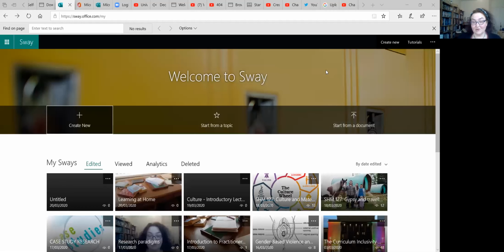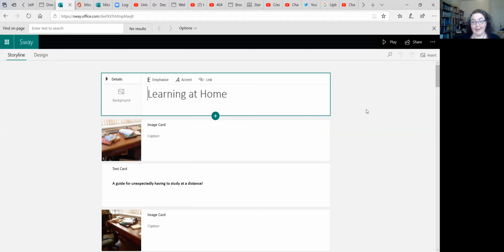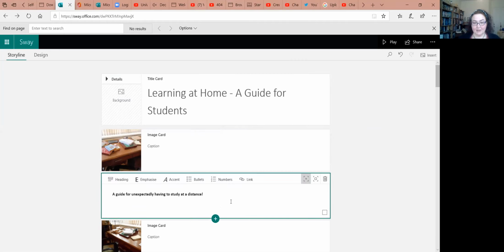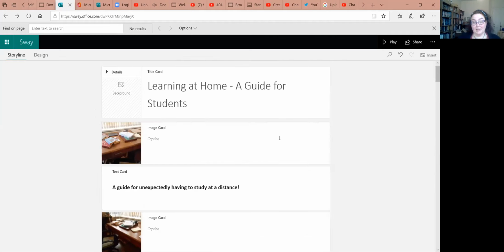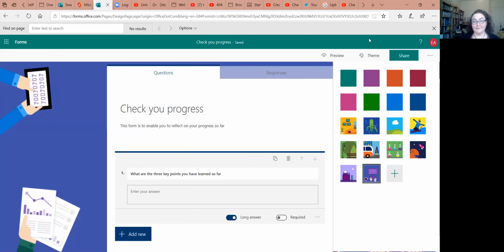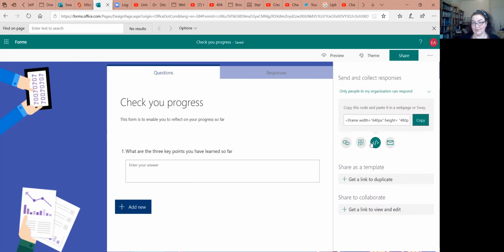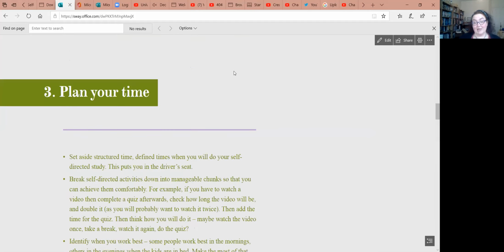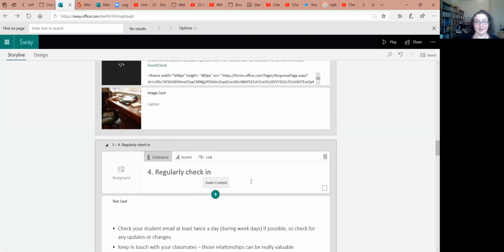Using Sways for Digital Teaching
Using Microsoft Sway and Forms to Convert an Existing Powerpoint into an Online interactive learning resource
A quick guide for distance learning, digital learning, online activities.